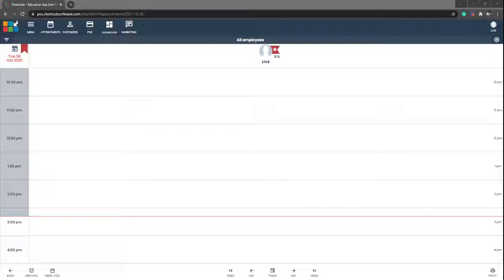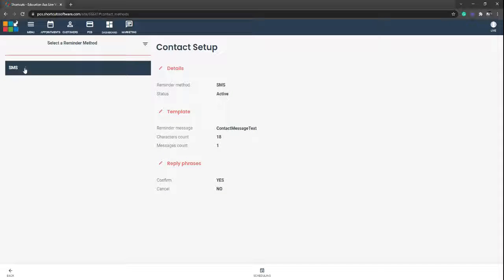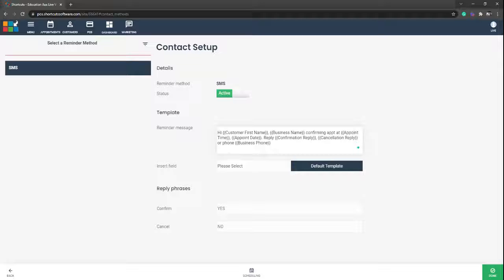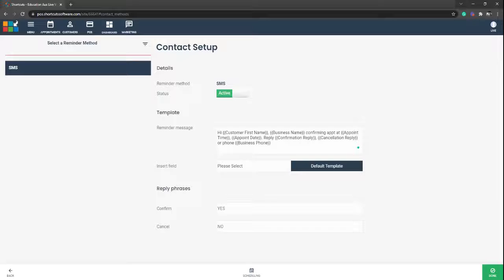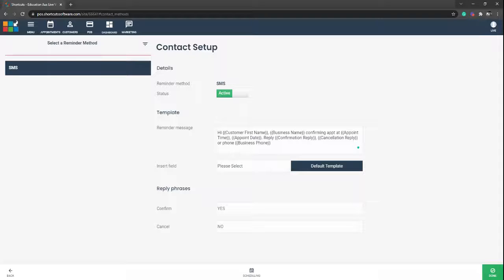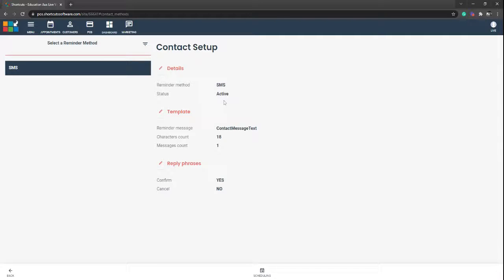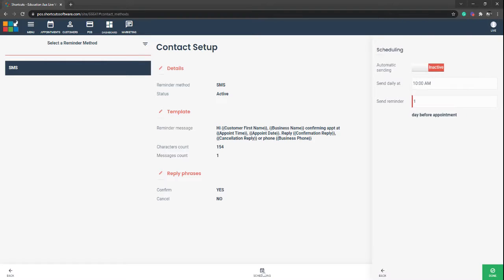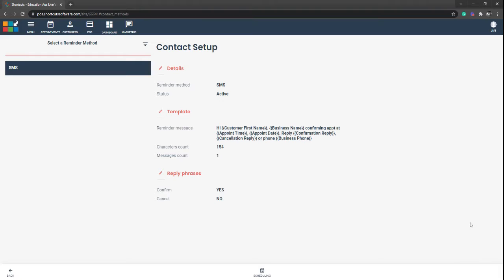Live - SMS Confirmation Set up